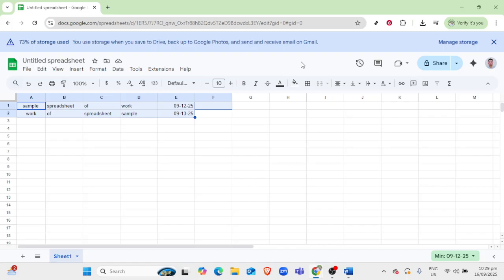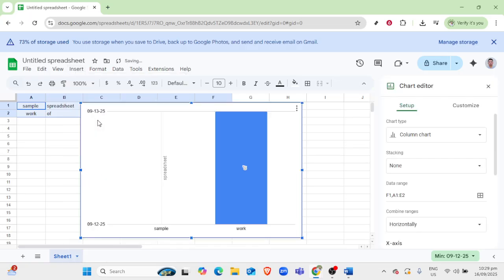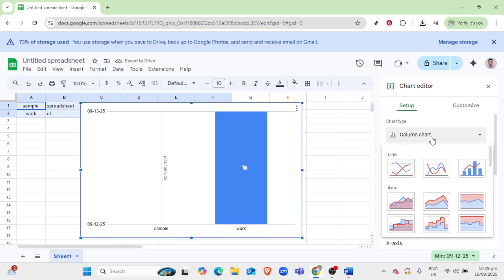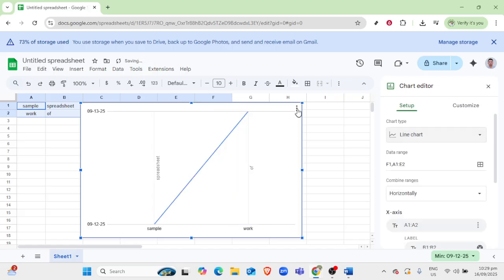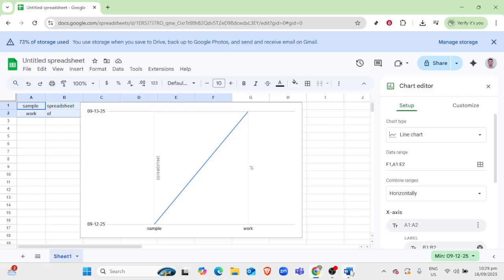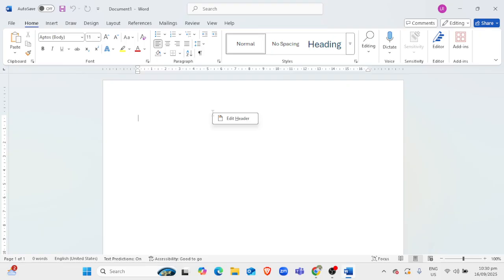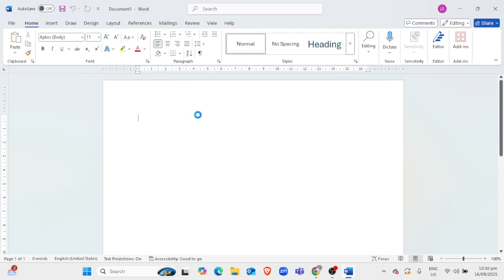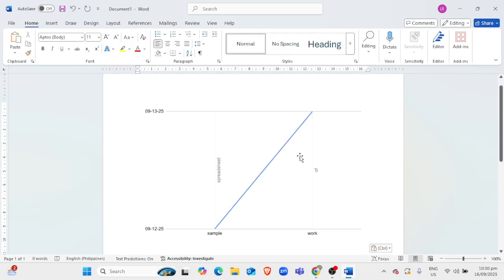How to Make a Line Graph in Google Sheets [2025 Guide]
In today's video we cover: line graph tutorial, Google Sheets tips, data visualization, creating charts, spreadsheet graphs, how to graph, line chart guide, Google Sheets graph, charting data, data analysis tools, graph creation steps, sheet graph tutorial, data plotting, Google Sheets help, visualizing data, line chart in sheets, graphing in spreadsheets, spreadsheet tips, data representation